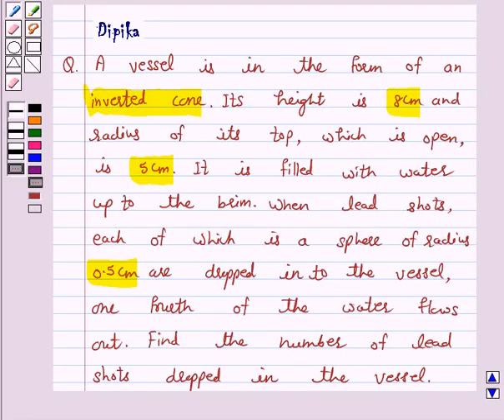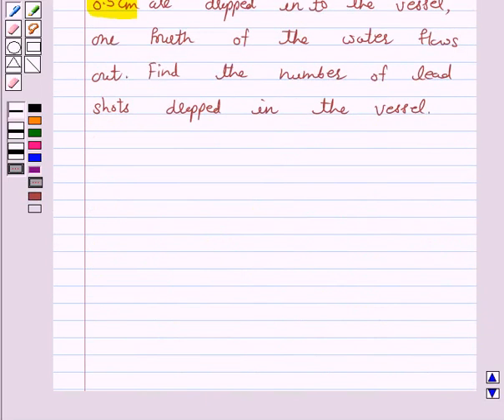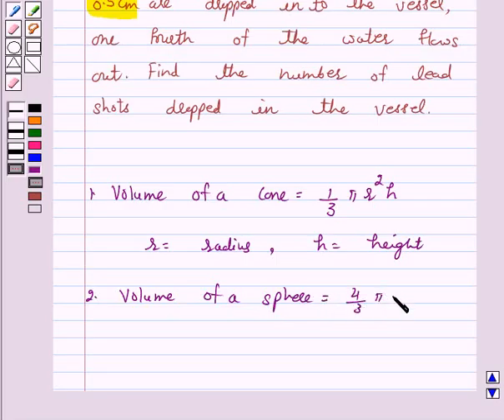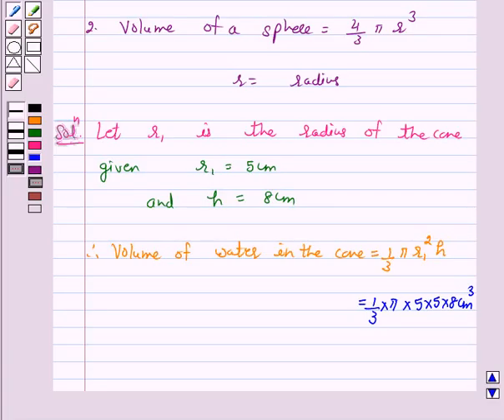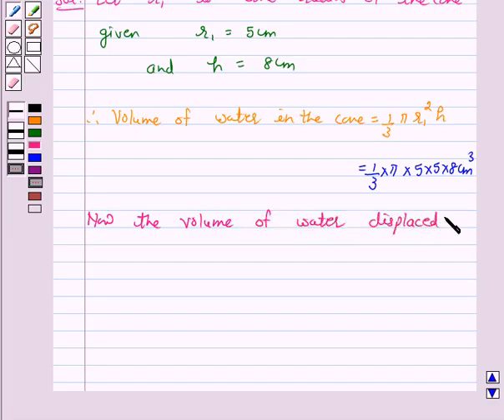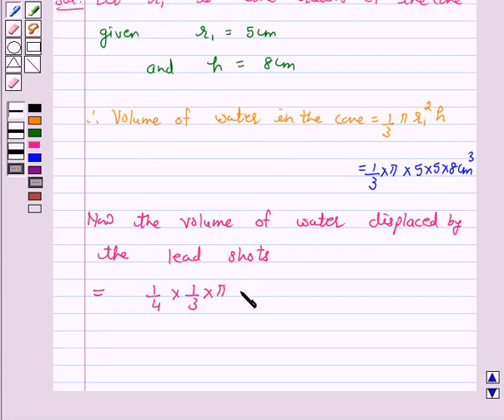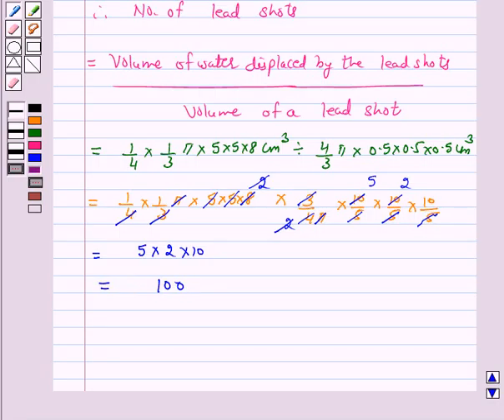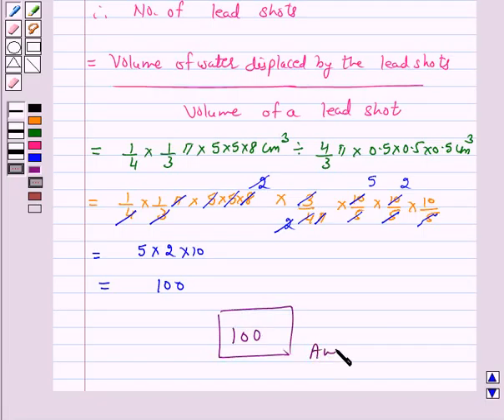Maths X NCERT 2007 13 13 2 5